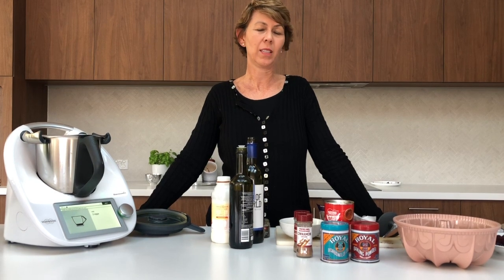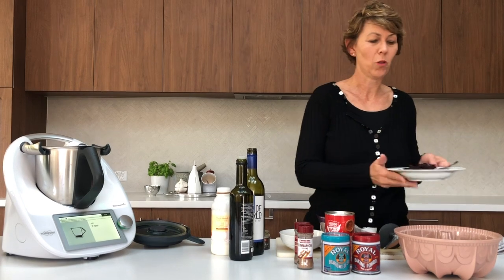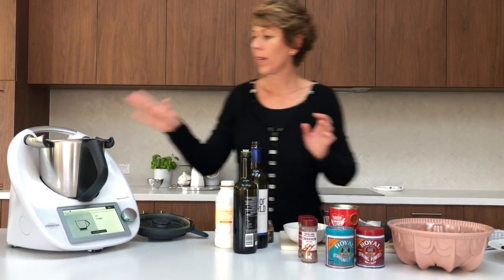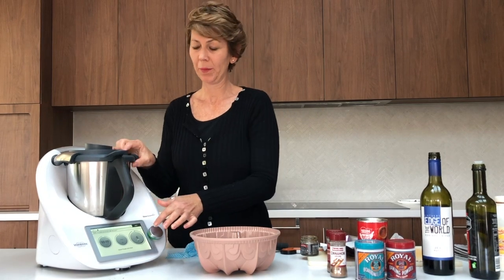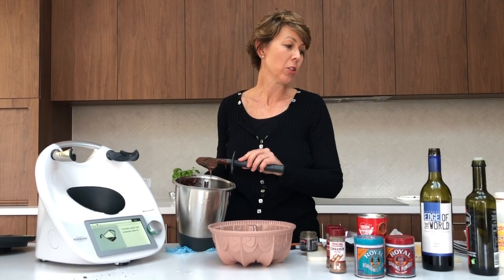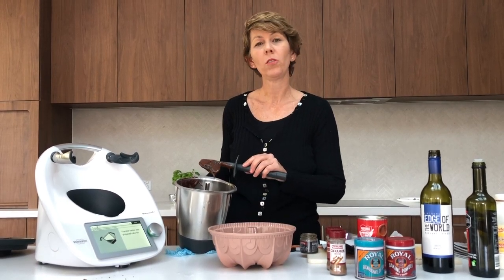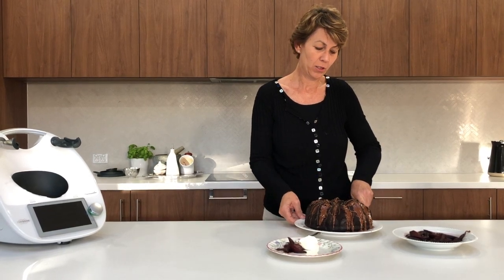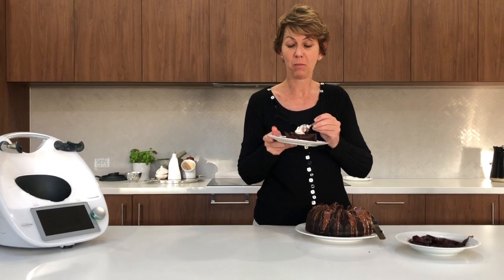Chocolate and red wine cake with pears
This decadent and simply delicious Chocolate and red wine cake with pears is sure to impress just about anyone! Especially you're loved ones.